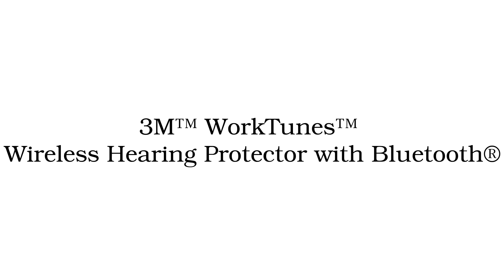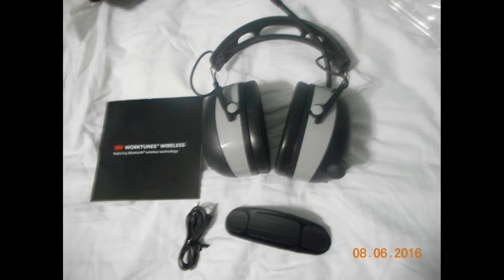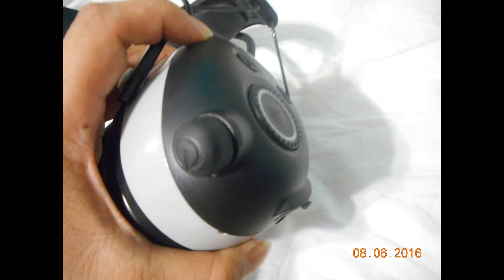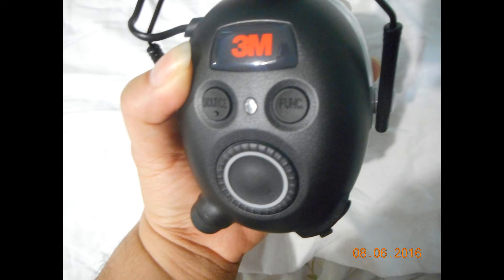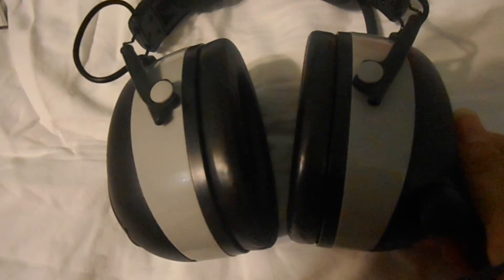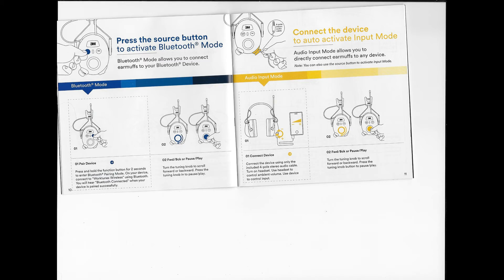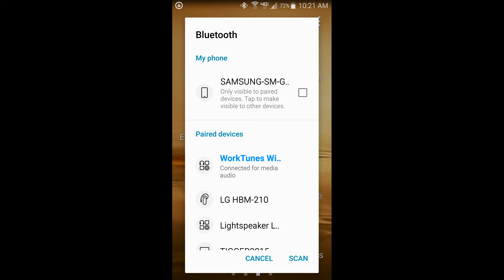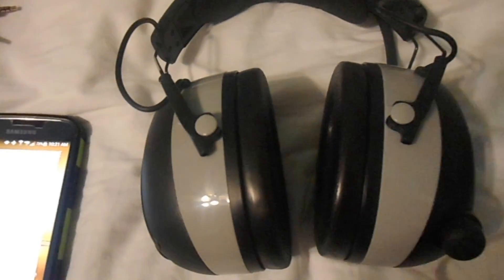3M™ WorkTunes™ Wireless Hearing Protector with Bluetooth®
A great set of comfortable head hearing protection with added headphone feature. It has a low battery indicator and blue tooth enabled.